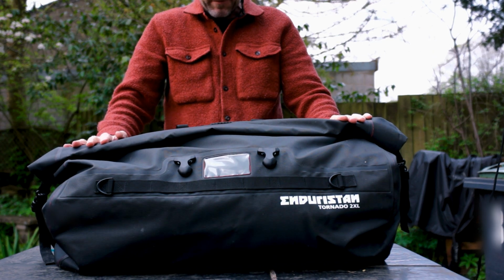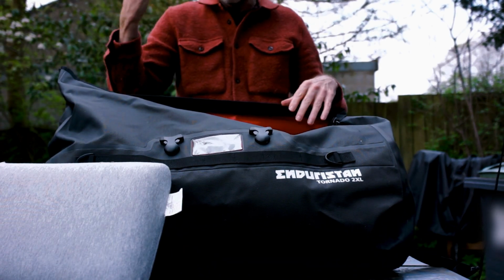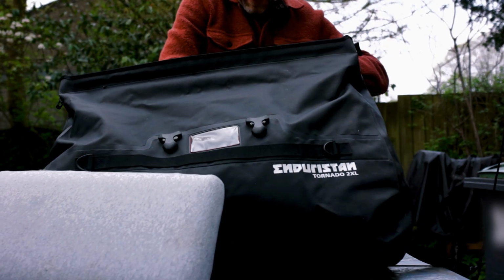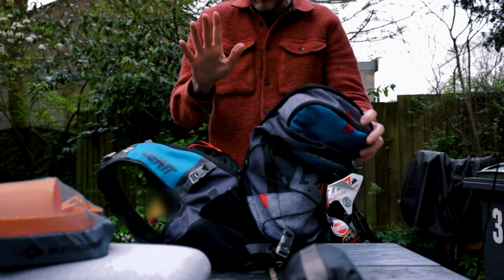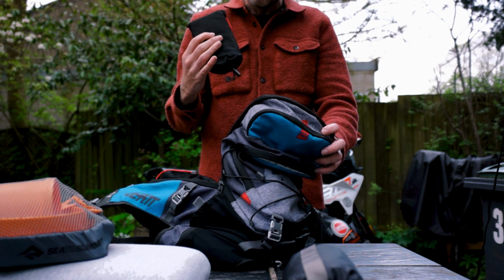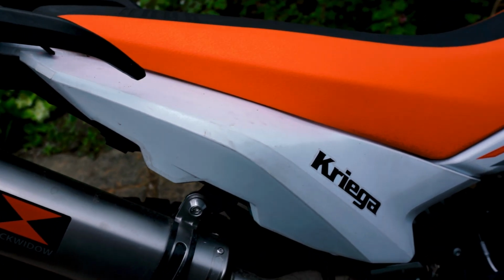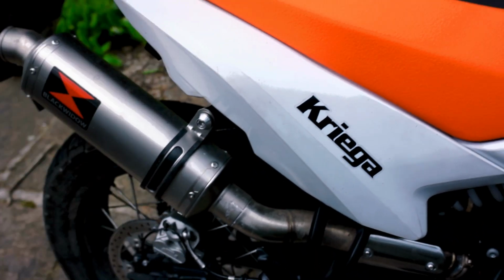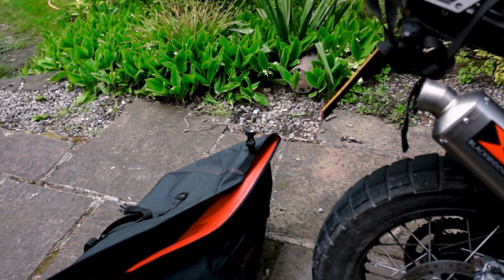Packing for a motorcycle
Most of us won't be planning a major expedition anytime soon, but I'd openly advocate planning your next motorcycle microadventure and getting out in your local environment. In this short, I'll share a really simple sleep / food system that you can grab and go, which should cover you for a weekend out on your bike. For me it's all about being lightweight, fast and fuss free. I don't talk about clothing, but I'll share the same philosophy that I apply there in a later video. I also have a custom swag setup to share, which I think is kind of interesting as a camping nerd.

I realise there's some assumptions I kind of skipped over in my rationalise (in the interests of not making the video too long).

1. You're not going super far, and you'll be able to handle the downside of the weight being on top of the bike.
2. The good thing about not packing things down, is that you aren't able to take many things, which makes your load lighter. If you have space for a thing, you'll probably take it.
3. You may not be super comfortable with this setup. A lot of people don't like the idea or practice of sleeping in a bivvy, but I do think as long as you're warm enough, the compromise is worth it.
4. If you end up on a campsite, you're not concerned about what other people might think of you. There's not much privacy with a setup like this, and you'll stand out, for better or worse.
5. You prioritise riding. This setup works best when you're intending to ride for the majority of your day, and all thats left is getting a bit of sleep at the end.
6. You're not going to add many clothes. Basically no spares.
7. I mentioned only one meal. This is dependent on you finding food on your trip.